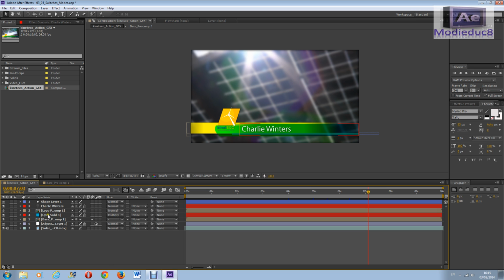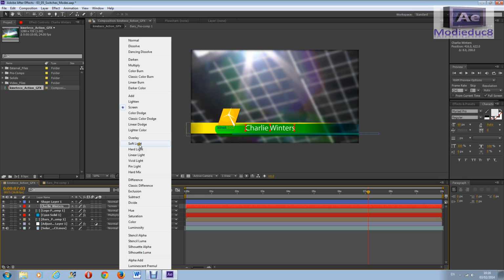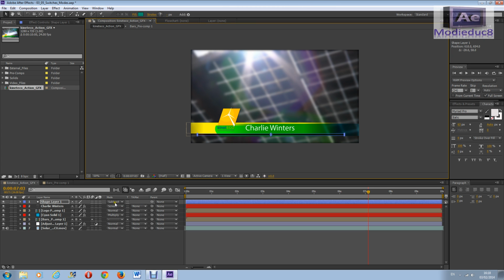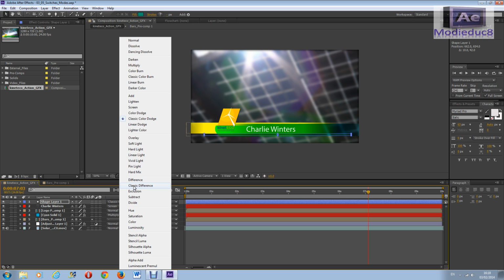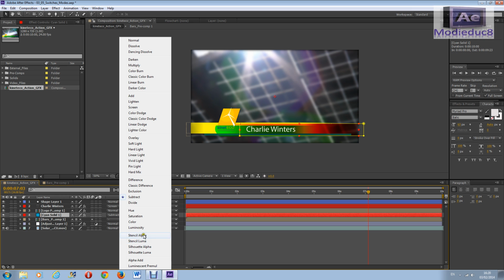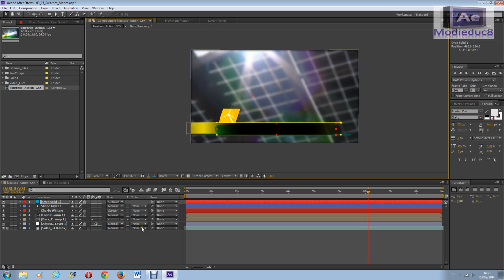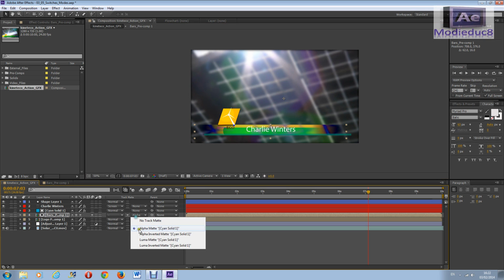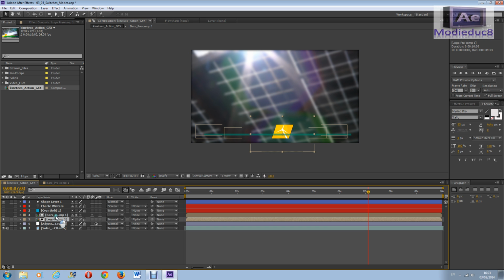Switch Modes In After Effects.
dont forget to look at my next vids! plus thats switch modes up there if you are wondering!